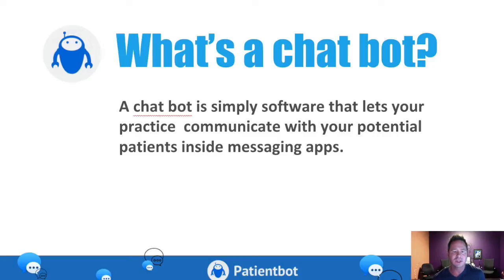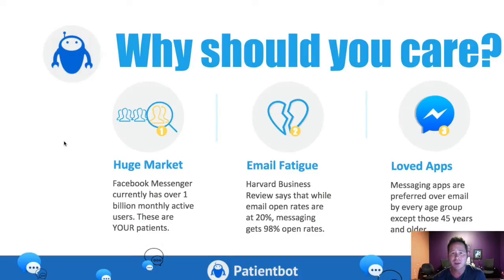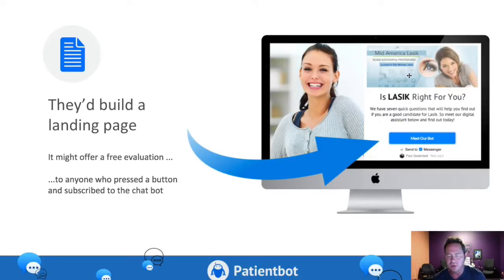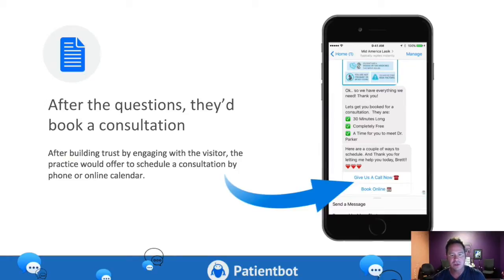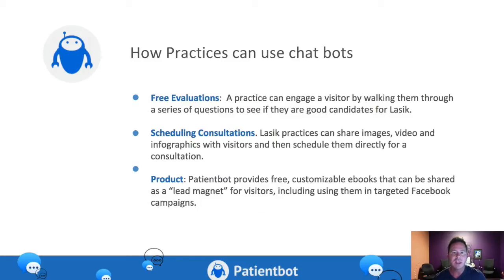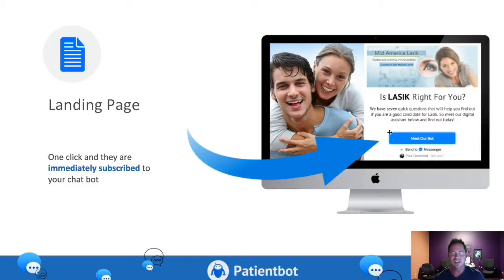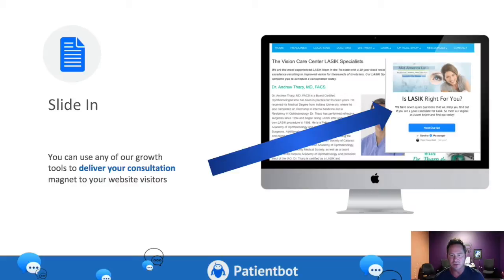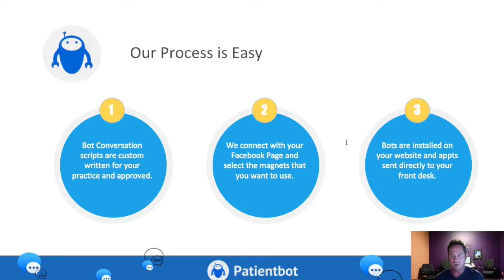Chat Bots for LASIK Surgeons | Facebook Messenger Marketing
➡️ Want to use a Facebook Messenger chatbot to contact candidates? LASIK surgeons marketing plans can now include automation bots to reach a new patient.

PatientBot is Marketing Automation for Lasik Surgeons inside Facebook Messenger -- Get more leads and consultations through 80% open rates and 50% click rates.

technology
tech
surgery
best chatbots for healthcare
top health chatbots
best health chatbots
chatbot examples healthcare
chatbot online
chatbot open source
chatbot api
chatbot examples
chatbot google
how to find the best lasik surgeon
best lasik near me
best lasik eye surgeon in usa
local lasik eye surgery
lasik eye surgery doctor ratings
best lasik surgeons near me
lasik eye surgery reviews